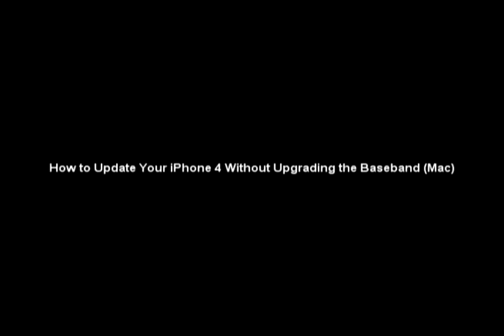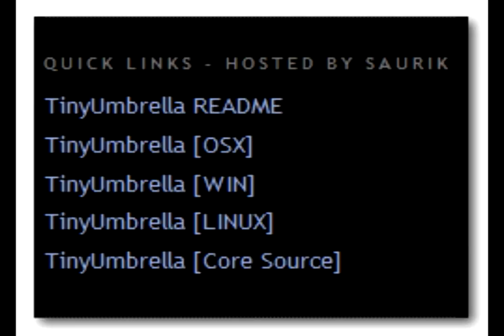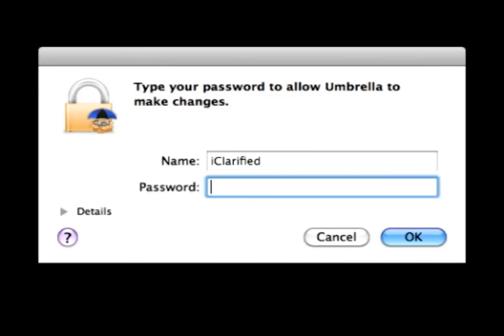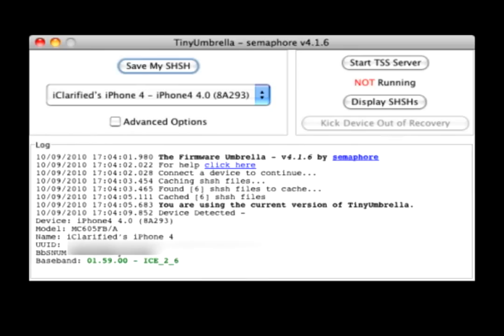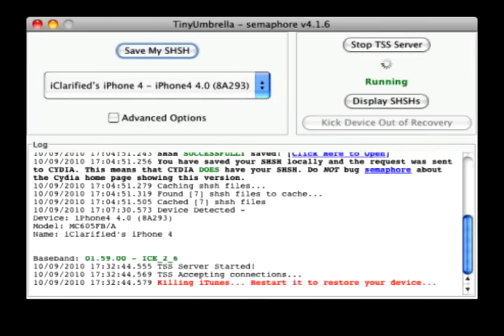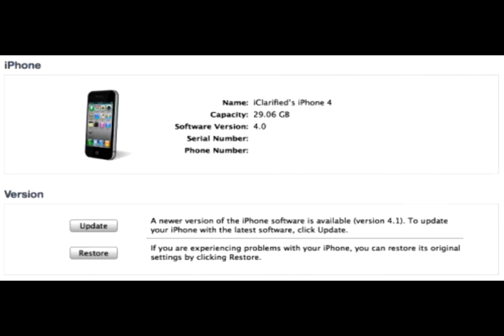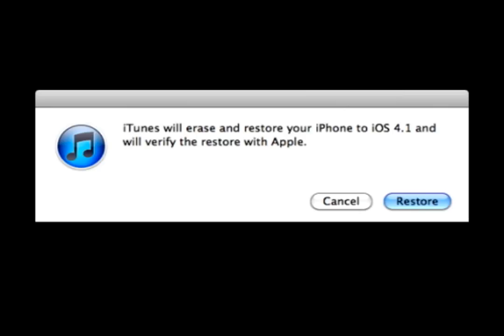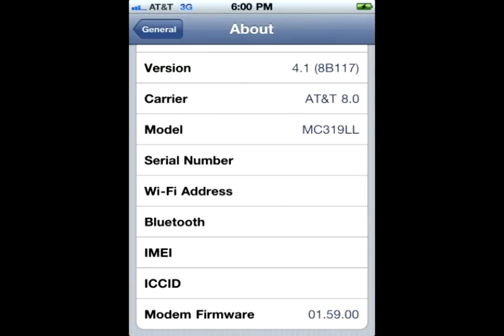How to Update Your iPhone 4 Without Upgrading the Baseband (Mac)